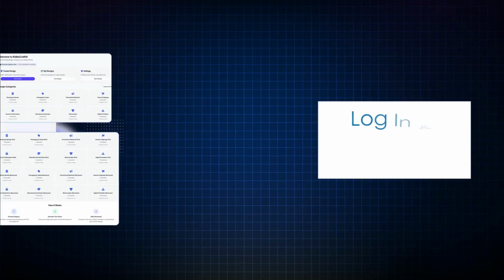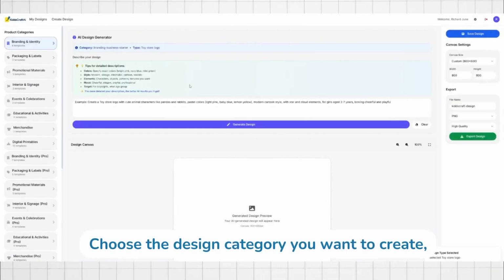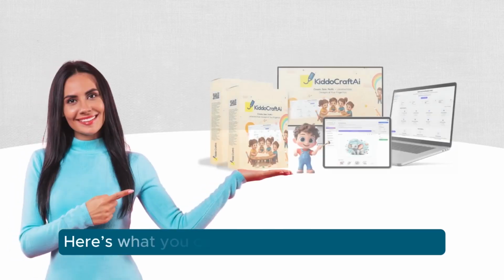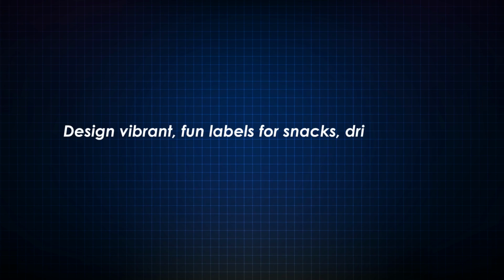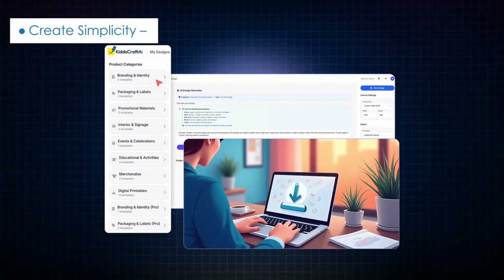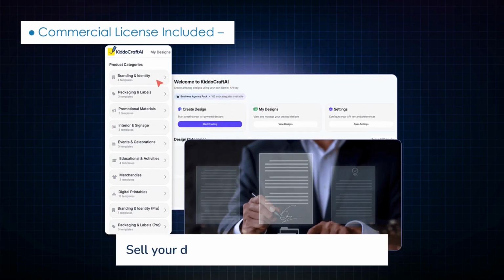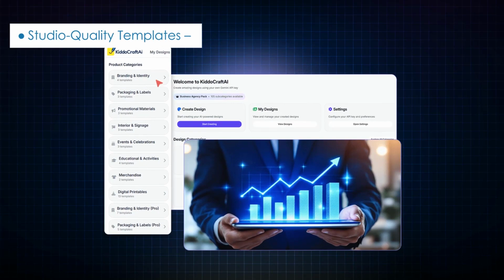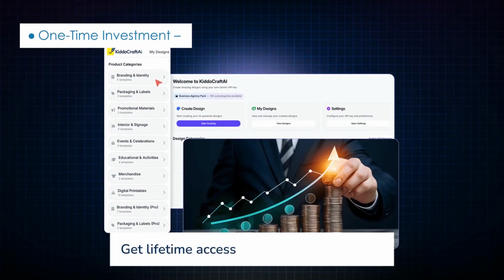Kiddo Craft AI Review | SCAM ALERT! MUST WATCH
"KCA3OFF" gives $3 off on FE throughout the launch.

What is KiddoCraftAI?
From logos, brochures, party invitations, and store signboards to coloring books, flashcards, activity sheets, and DIY toys, KiddoCraftAI unlocks a complete done-for-you library across 135+ subcategories. It’s like having a full-time creative design studio focused exclusively on the booming kids’ niche.